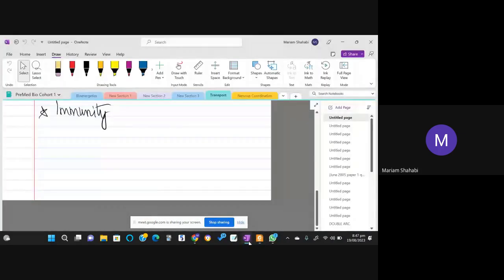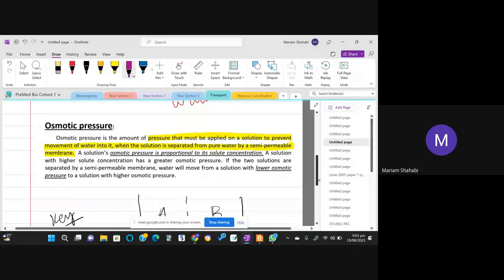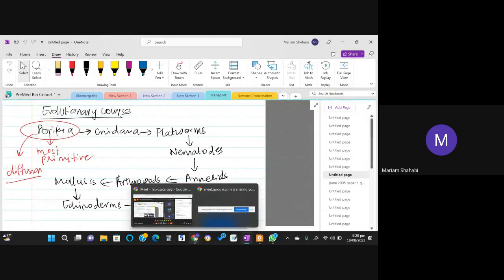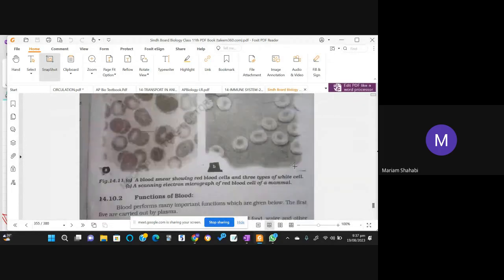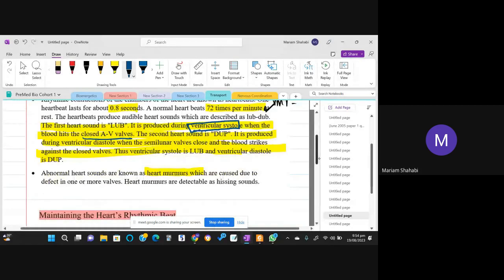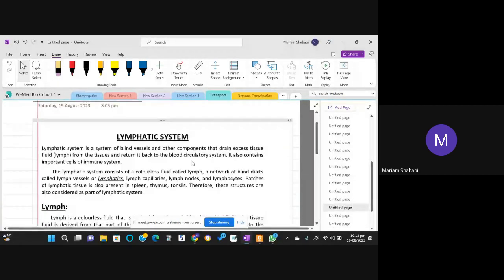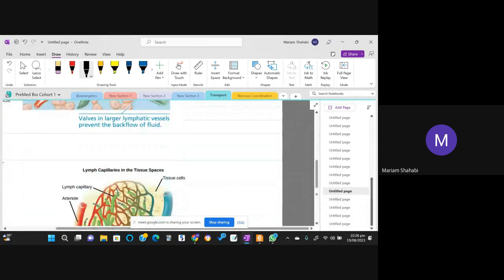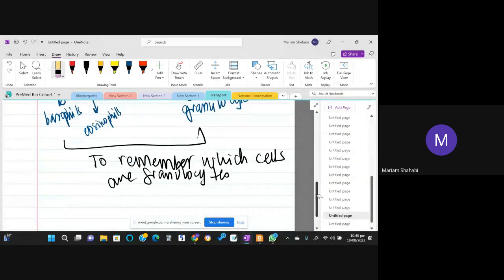'Transport' Free Live Class by Miss Mariam Shahabi (Sindh MDCAT Score - 180/200)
🎉 Get ready for an enlightening session! 🧬🔍 Join Mariam Sahabi, a distinguished MDCAT scorer (180/210), from Dow Medical College, as she dives into the high-yield Transport chapter. 📚🧪 Mark your calendars for September 6th, 8:00PM and catch the live session on YouTube. Don't miss out on this fantastic opportunity to strengthen your grasp on the topic! 🚀🔥